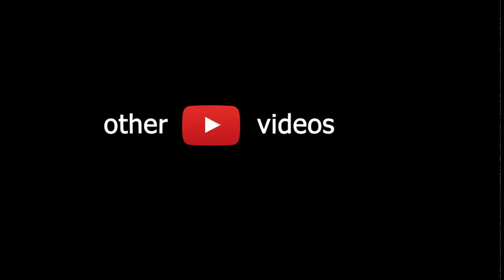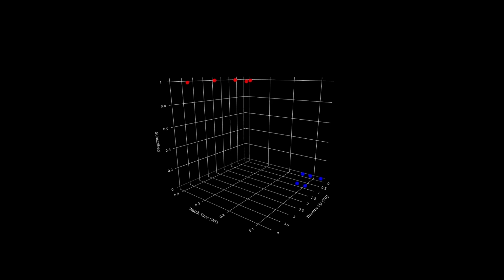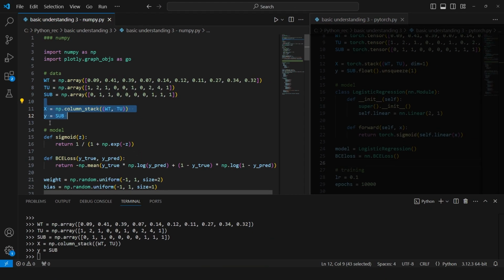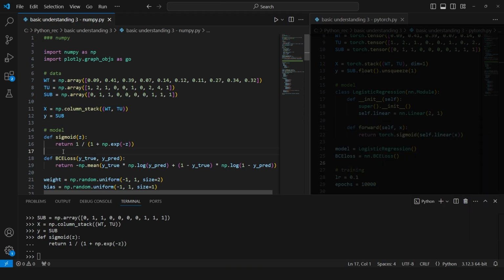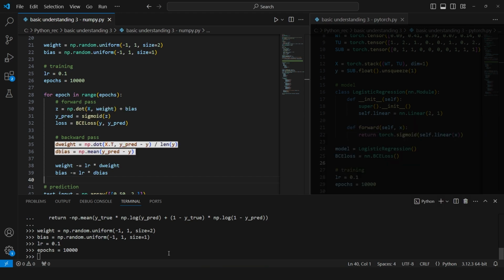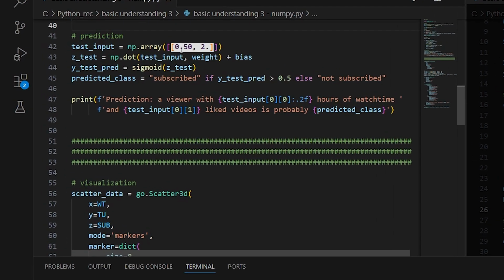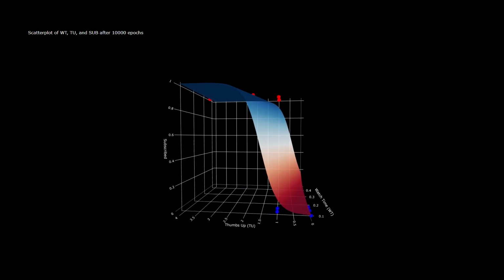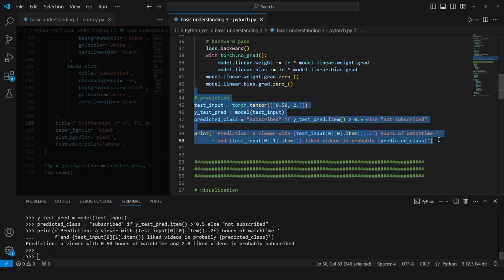I Trained a Close Relative of Neural Networks in Python: Logistic Regression Using NumPy and PyTorch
In this video, I’ll show you how to build a simple machine learning model in under 50 lines of code. This model lays the groundwork for artificial neural networks that can be used for classification tasks.

Download my PDF on Neural Network Basics here for FREE! 💰